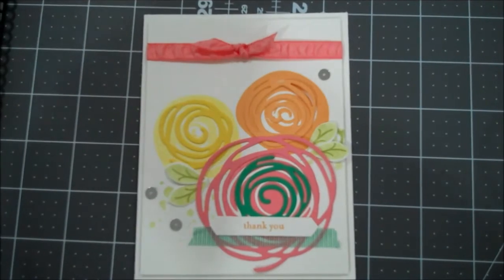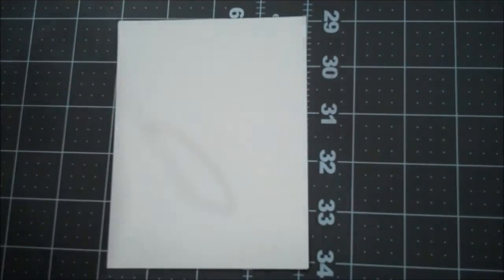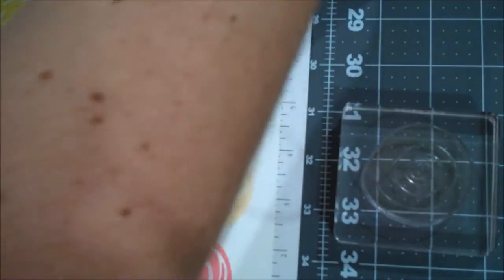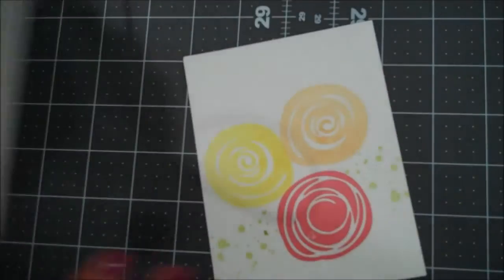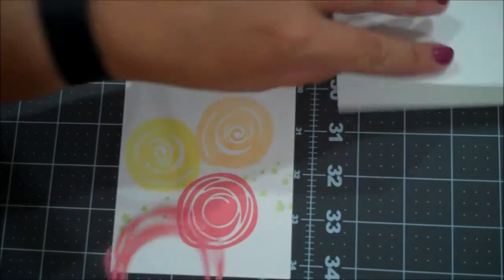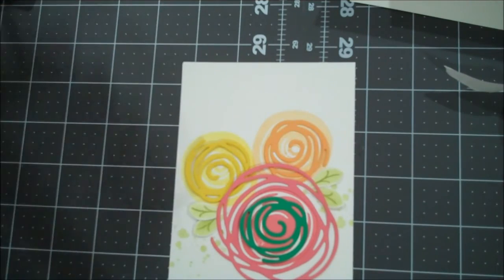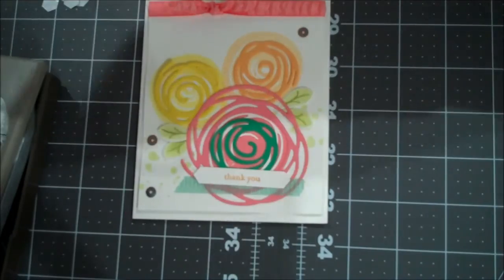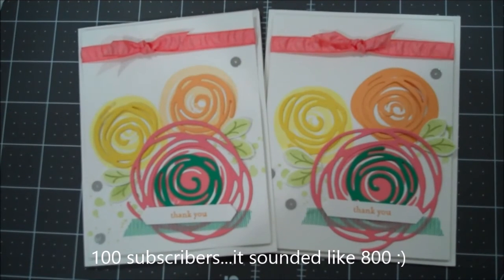Episode 61 Swirly Bird